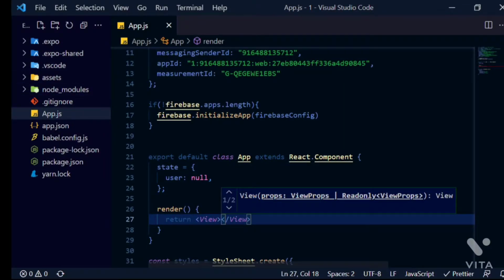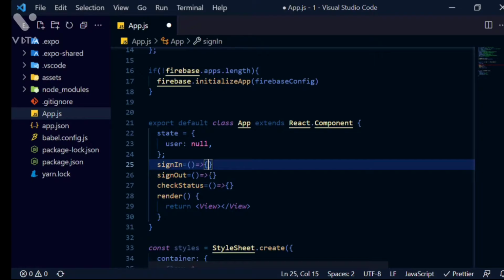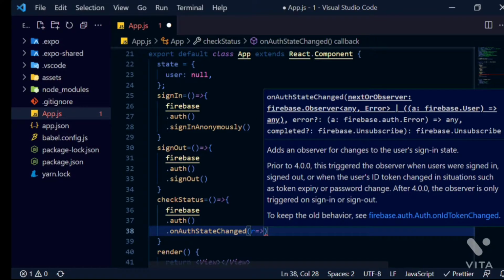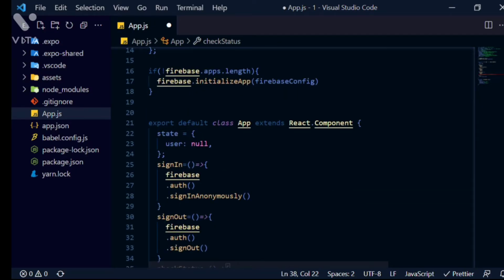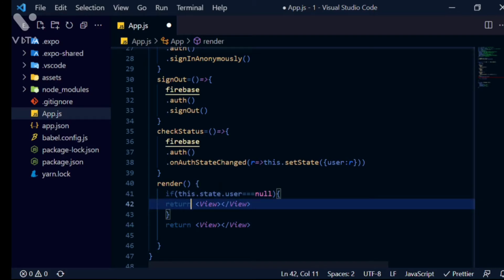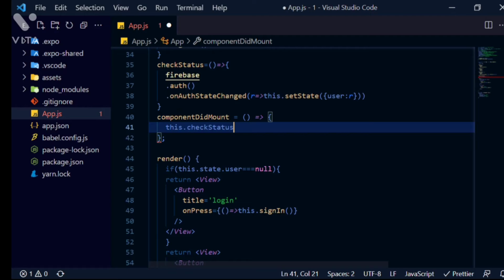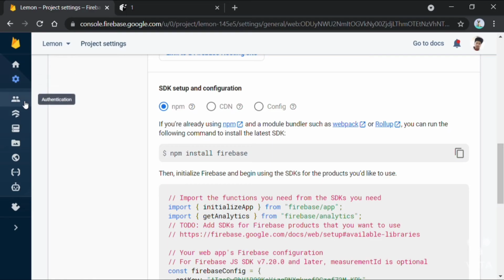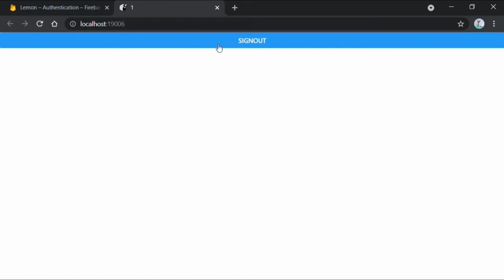how to make secure auth flow react native firebase